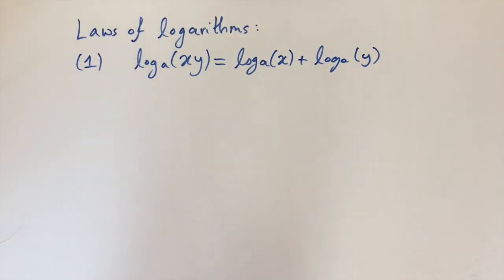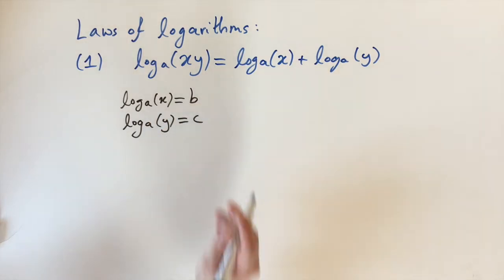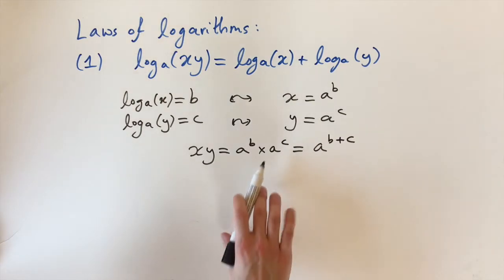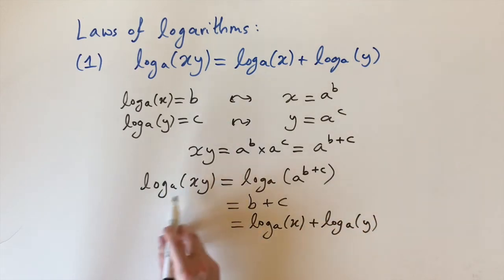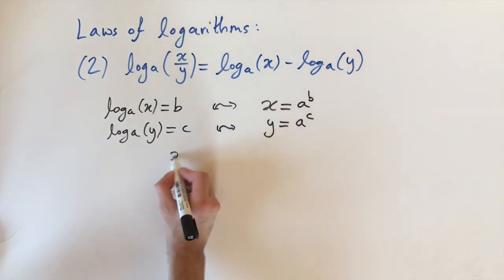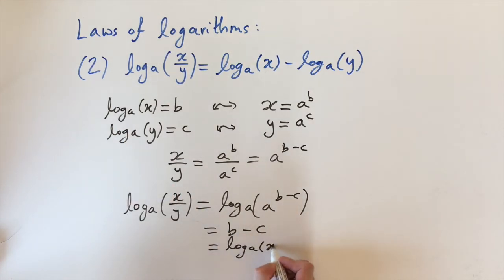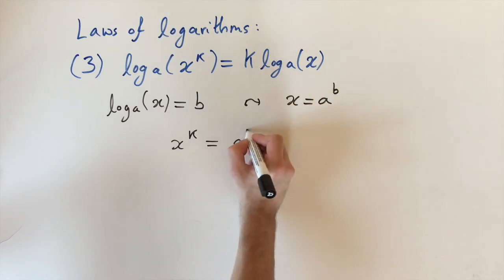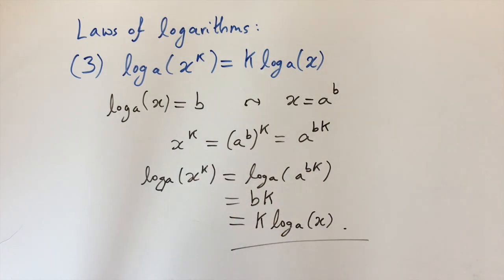Proving the laws of logarithms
How to prove the laws of logarithms using the laws of exponents.